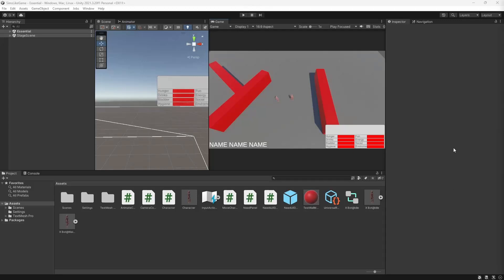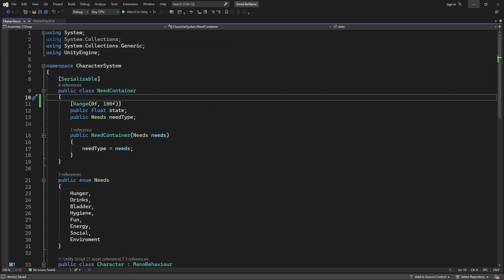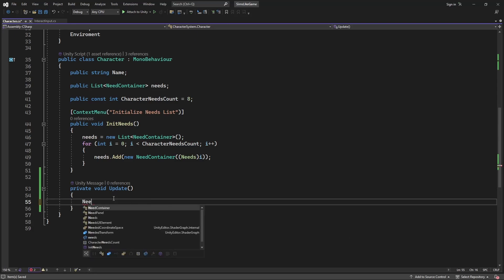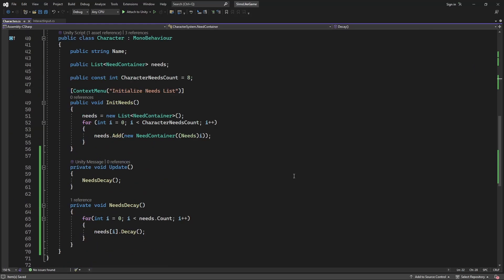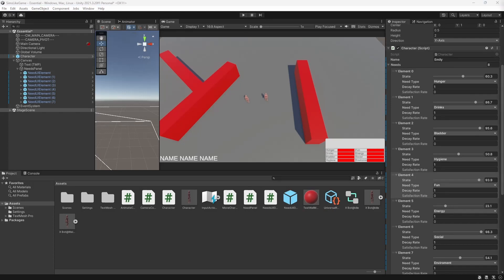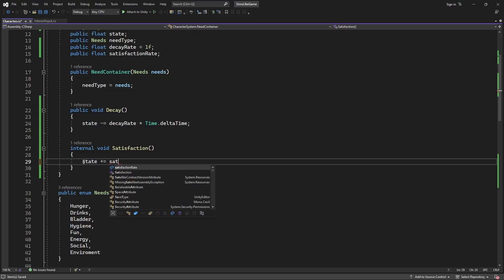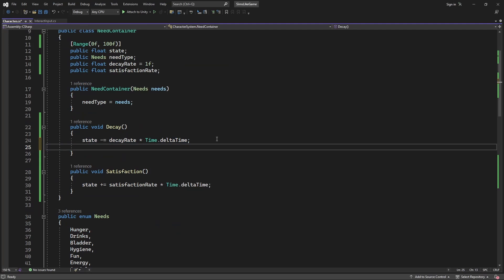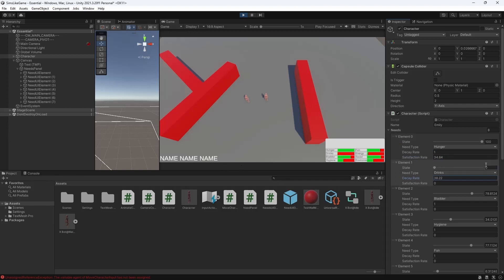Sims like Life simulator Game in Unity Episode 4 Needs decay and satisfaction rate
In this episode of Unity tutorial we are making Sims style needs system. I'll teach you decay of the needs and satisfaction of those needs. This system is usable for survival style games. Needs system for character in unity tutorial.